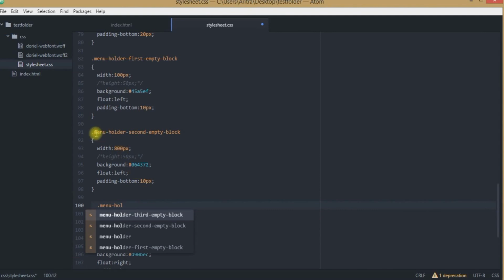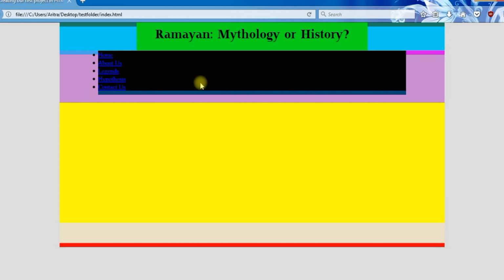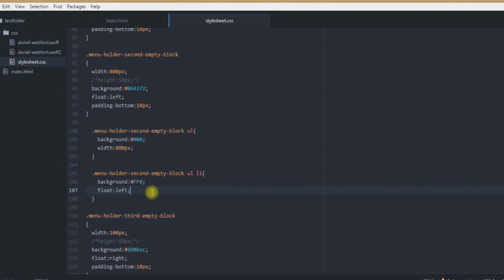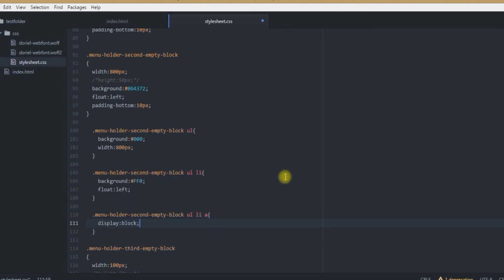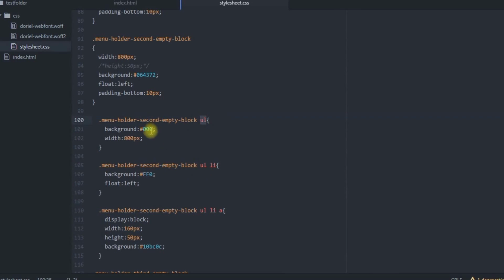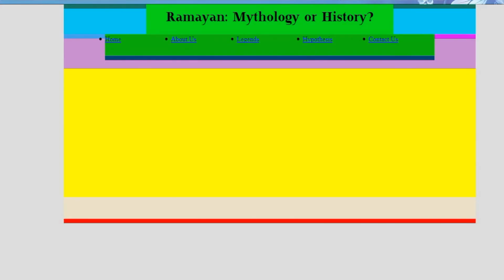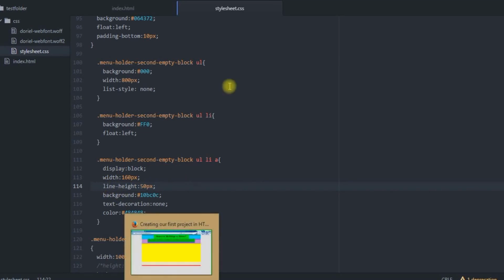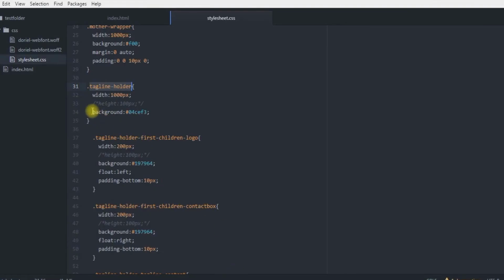How to create Horizontal Menu bar in CSS Tutorial for Beginners - Concluding part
Create a horizontal menu in css and html tutorial for beginners || web design and development introduction to css || By Learning Simplified

In this tutorial, we have discussed elaborately how to customize the html list items along with anchor tags in CSS such as they form a horizontal menu bar. In doing this, all you have to do is to customize the unordered list, list items inside it, the anchor tag that comes within. Simple. But, calculative approach.